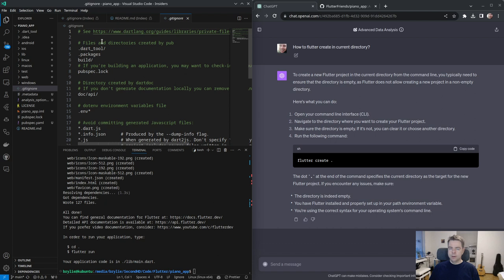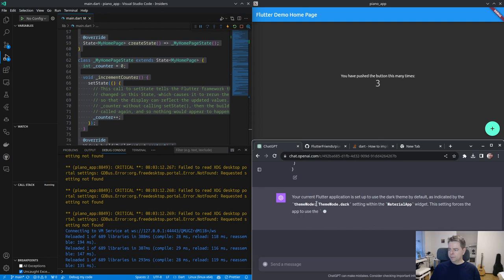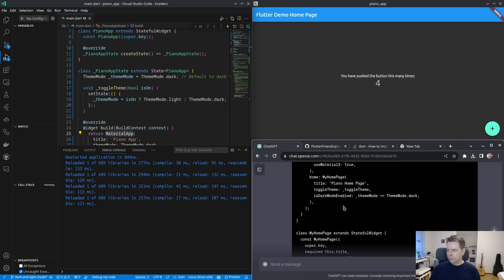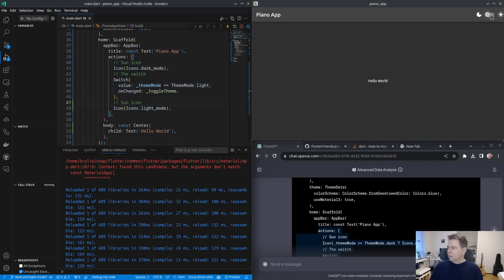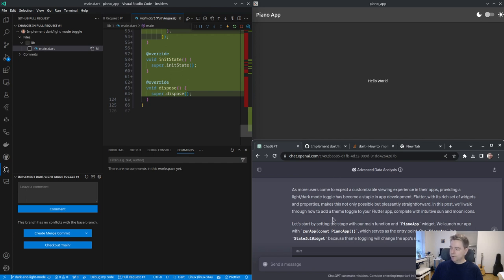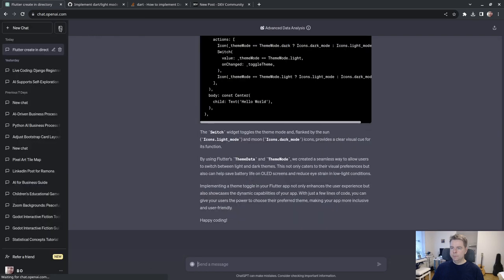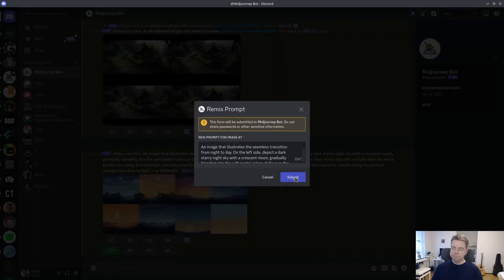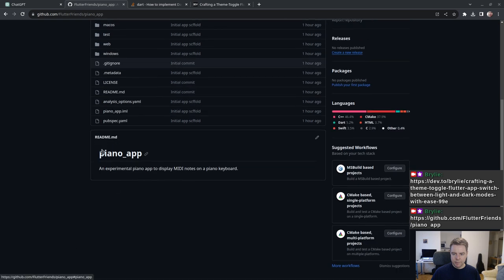e37: Creating a Flutter Dark/Light mode toggle switch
In today's coding session, I dove into building a small Flutter app to merge MIDI functionality with a visual piano keyboard interface. I initially focused on the UI's aesthetics, implementing a dark mode to ease the eye strain. Realizing the importance of structure before diving into code, I paused to sketch out the app's layout. Subsequently, I transformed my app into a stateful PianoApp widget to facilitate theme toggling. I pondered adding intuitive sun and moon icons to visually represent the light and dark modes, enhancing user interaction. This groundwork lays the foundation for the next steps in development.